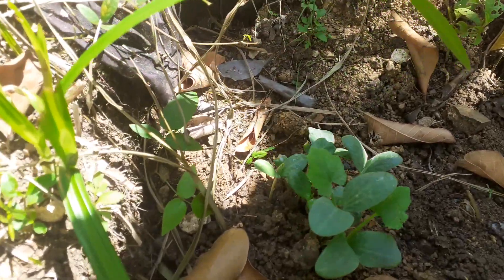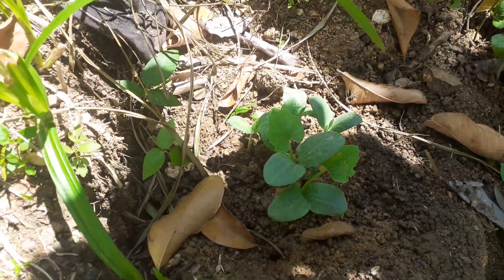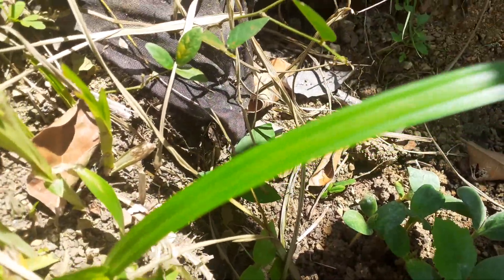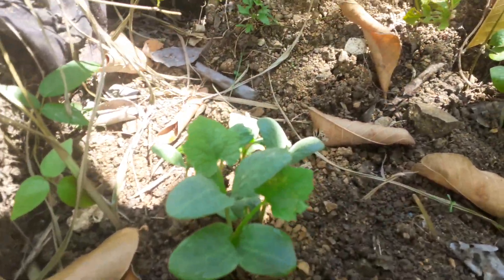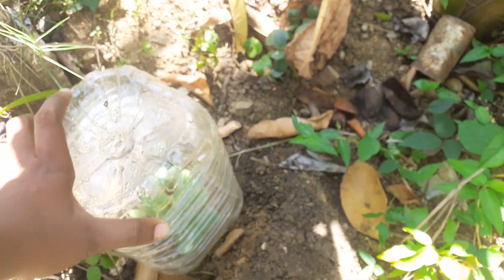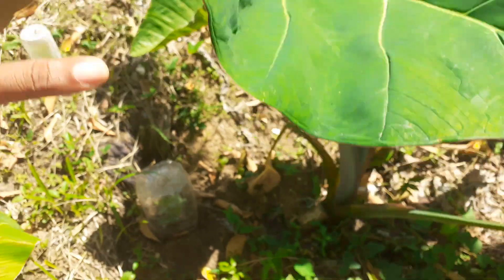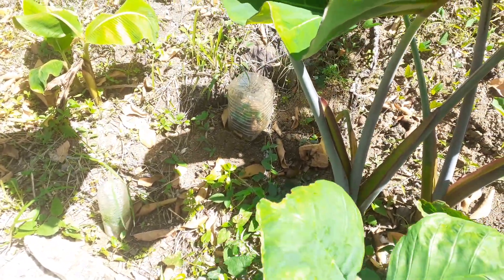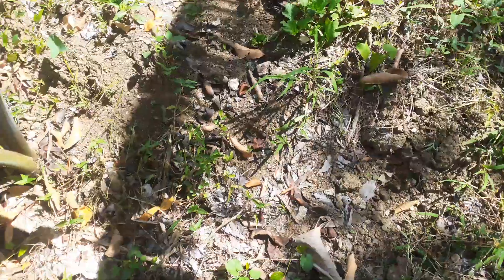Growing Pumpkin! | Growing Food On Homestead | Pumpkin From Seeds